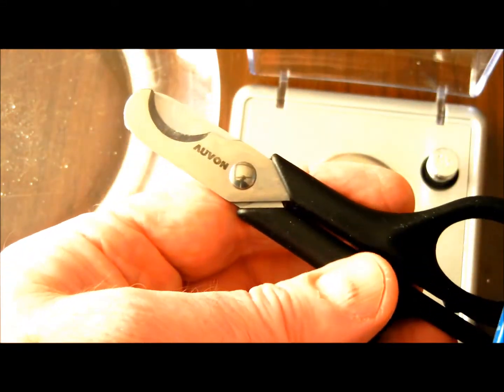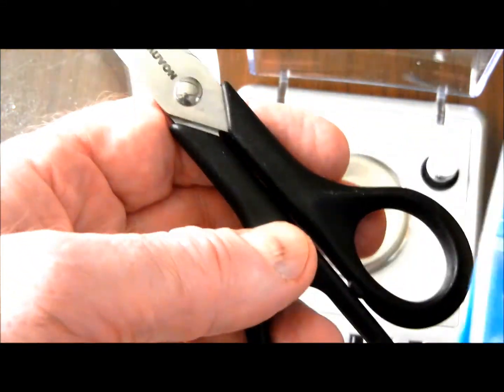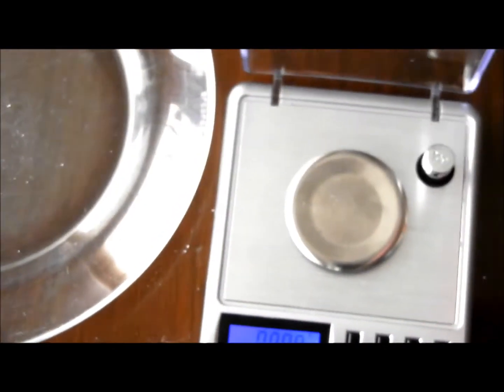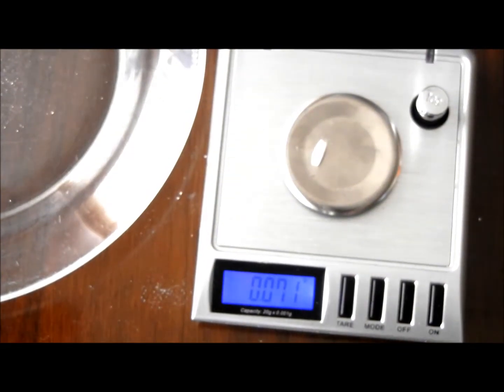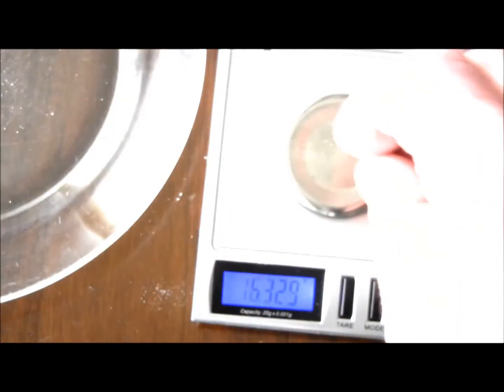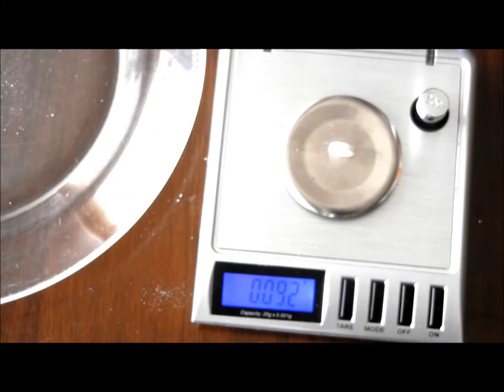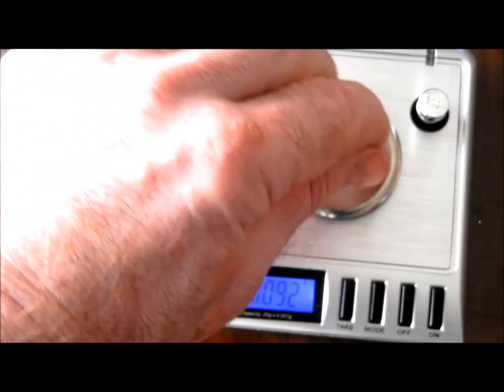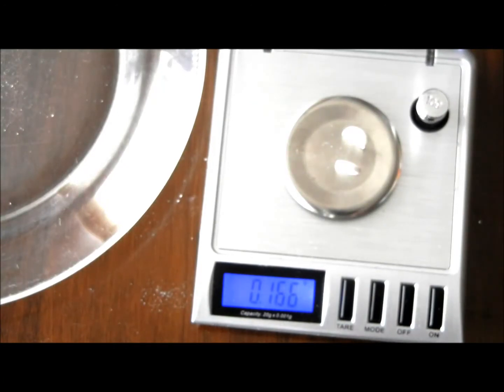Weigh Split Pills on a Milligram Scale for Accuracy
How to Split a pill perfectly.